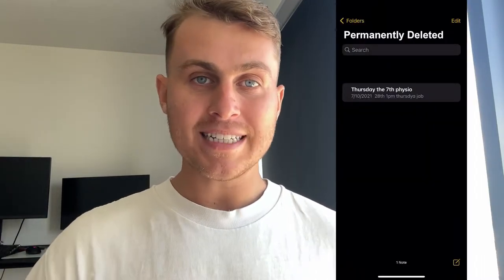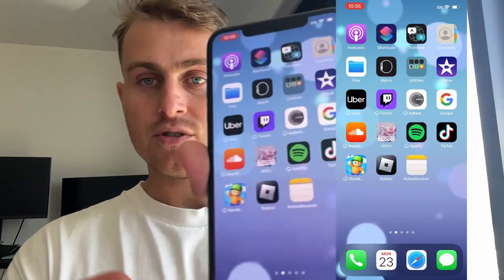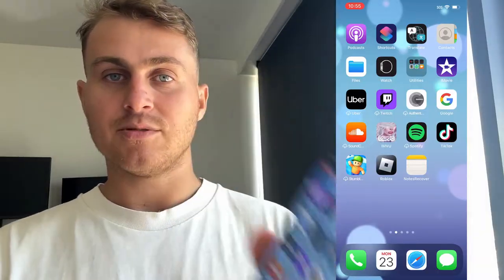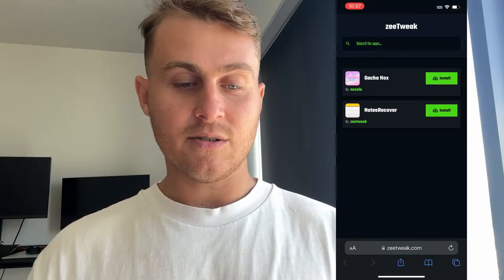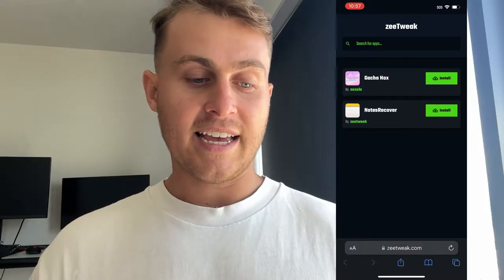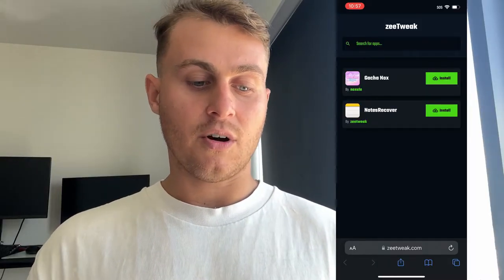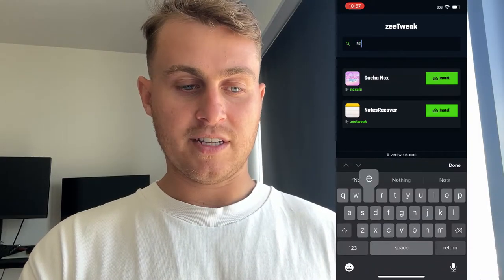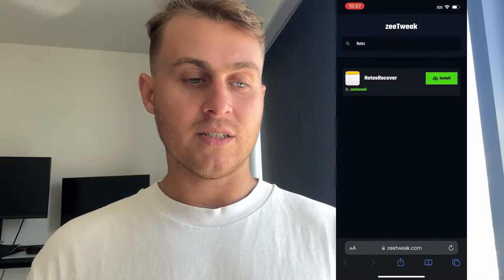How to Recover Permanently Deleted Notes on your iOS (iPhone, iPad, iPod)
Hi youtube in todays tutorial we will be going over just recover ANY deleted notes on your notes app to back to your phone!

BEFORE WE START:
Make sure to check Recently deleted notes as your notes may be in there, I highly recommend making sure background app refresh is turned on (its on by default)
Make sure to follow all the steps in the tutorial!